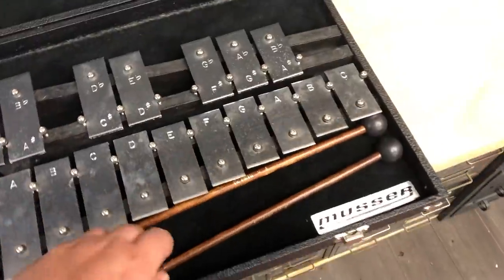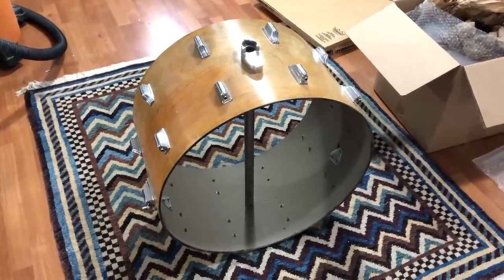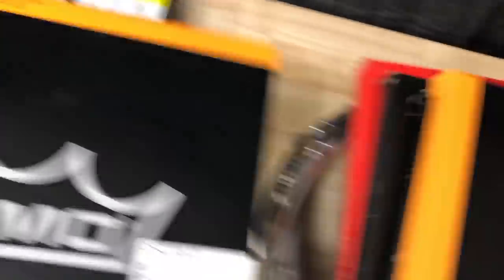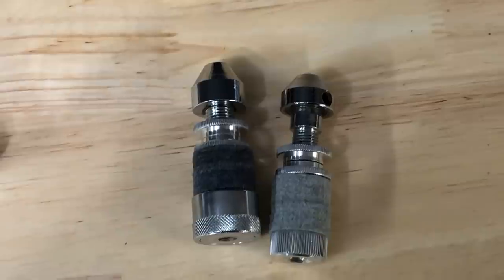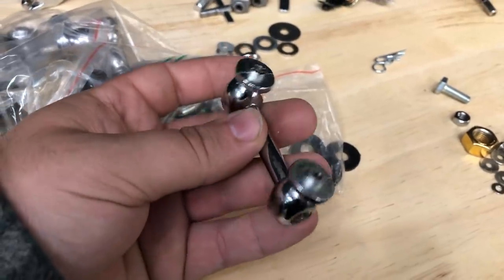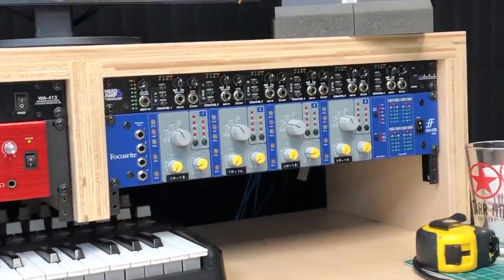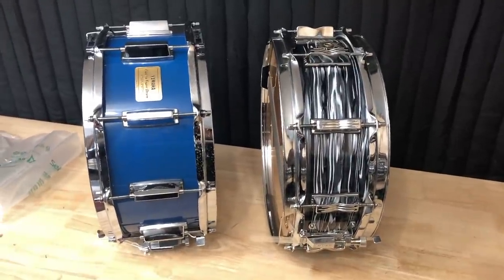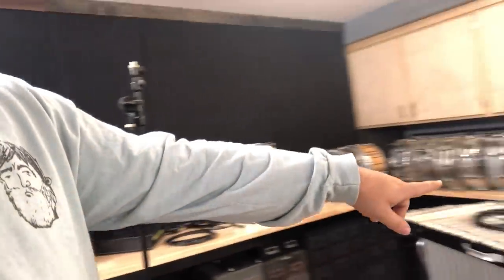Selling Off Some of My Drum Hoard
Yet another fun month of buying and selling drums. Nothing too crazy, but I did sell off some random stuff that was getting in the way on. No matter how much little stuff I get rid of I still never have enough space...